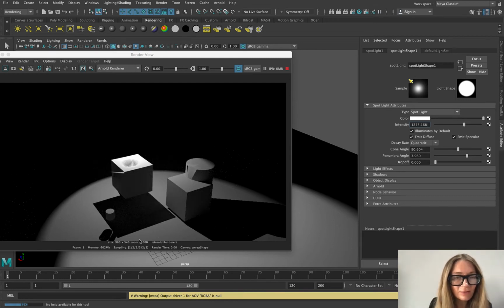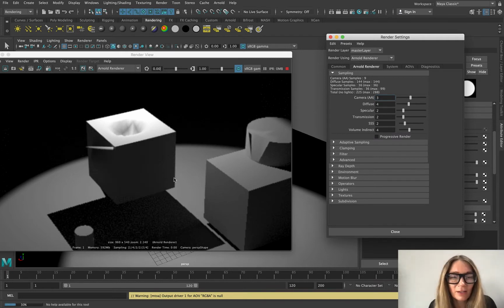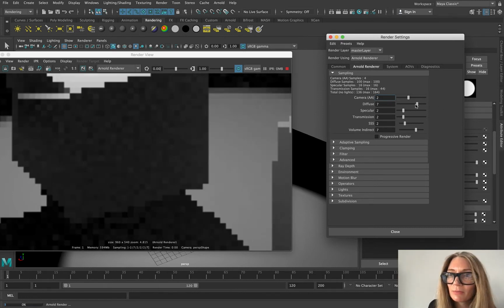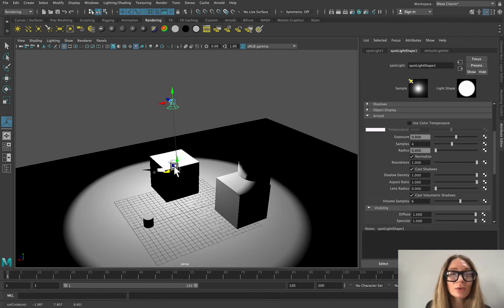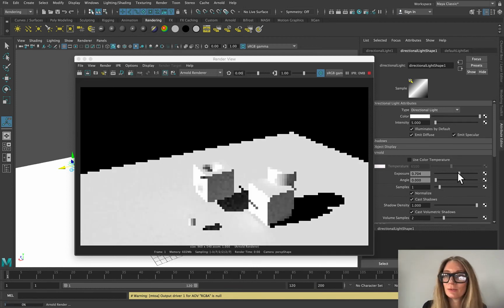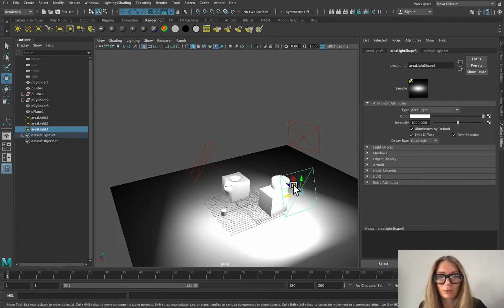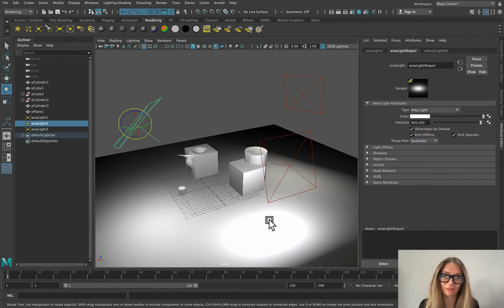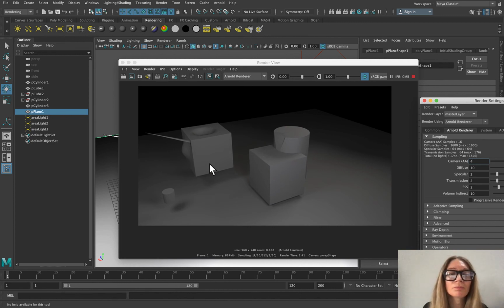Maya 2019 Art102 Lighting Rendering 3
Topics Covered:
-Render Quality & Samples
-Light Sample Settings
-Camera Sample Settings
-Manipulator Tool
-Directional Light
-Area Light
-Changing Color of Lights